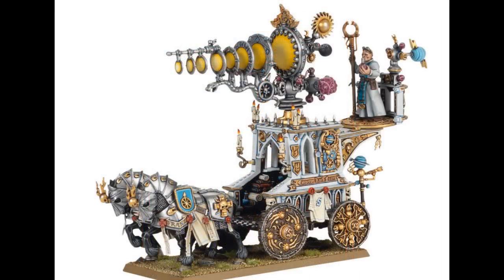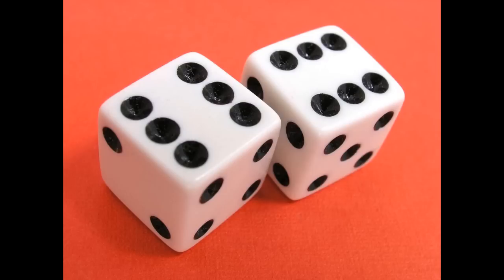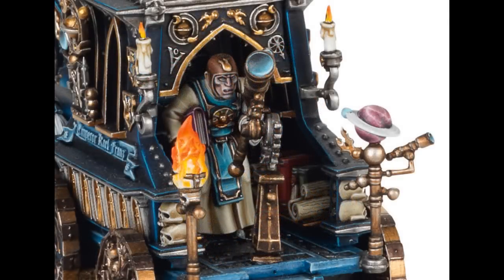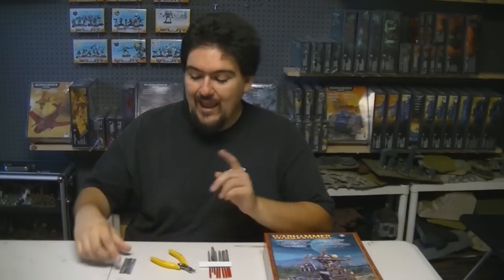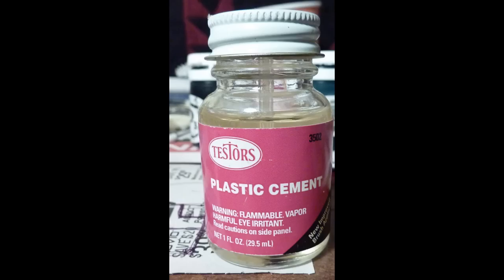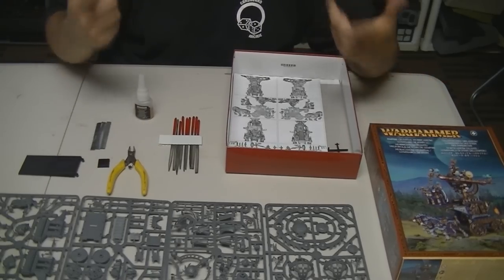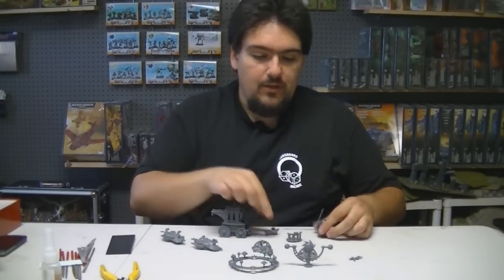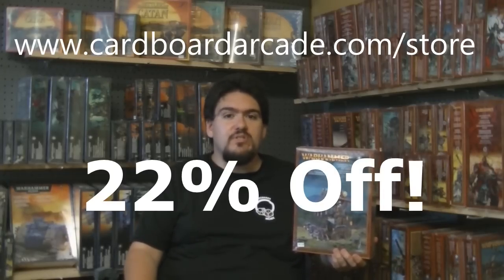Whats lenny working on? Empire Celestial Hurricanum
Introducing a new video segment from Cardboard Arcade, Whats Lenny Working On? In our first installment Lenny talk about the duel Empire kit that makes either the Celestial Hurricanum or the Luminark of Hysh.